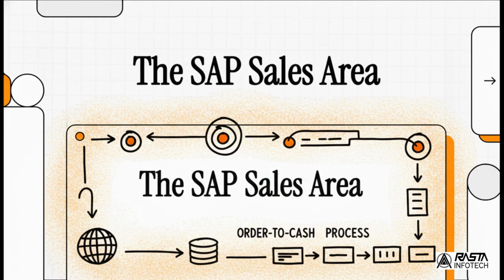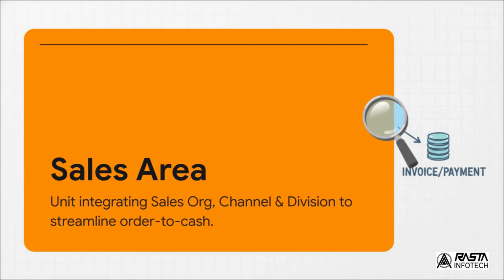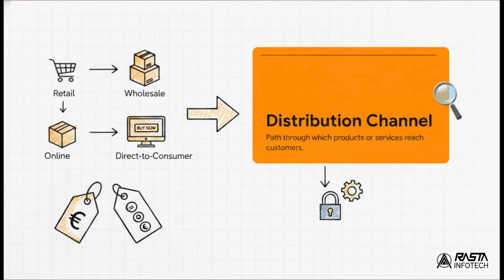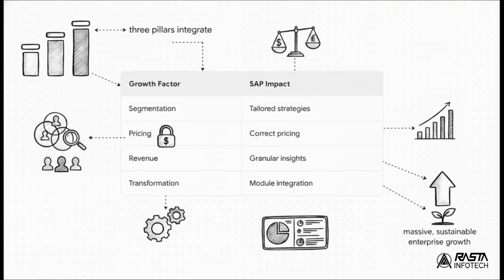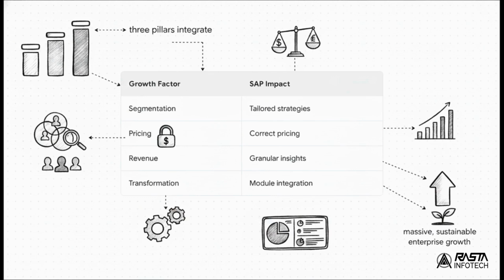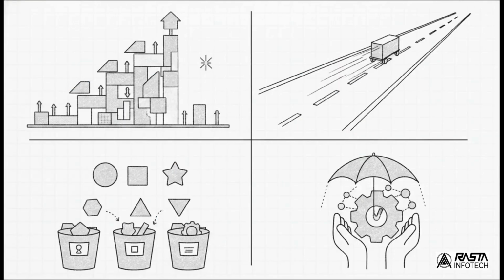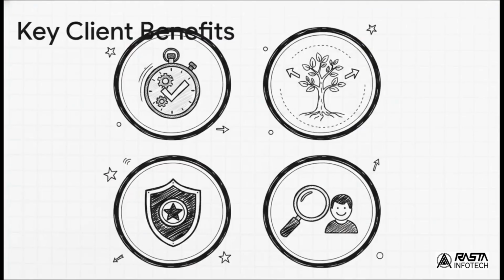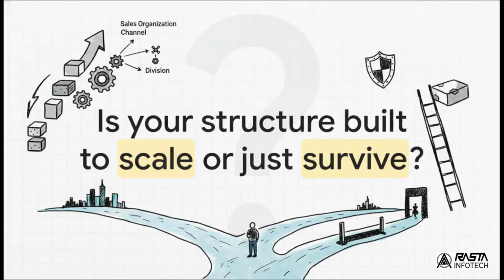“SAP Sales Area Explained | Rasta Infotech Digital Transformation Guide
Unlock the power of SAP Sales Area with Rasta Infotech!
In this video, we break down the Sales Organization, Distribution Channel, and Division to show how they form the backbone of SAP’s order‑to‑cash process. Learn how businesses can leverage customer segmentation, pricing control, and revenue tracking to drive efficiency and digital transformation.

What you’ll discover:

How Sales Area in SAP integrates core business functions

Why Rasta Infotech is a trusted partner in SAP consulting

Practical examples of optimizing distribution channels and divisions

Key benefits: scalability, compliance, and customer experience

Perfect for: SAP consultants, business leaders, and digital transformation enthusiasts.